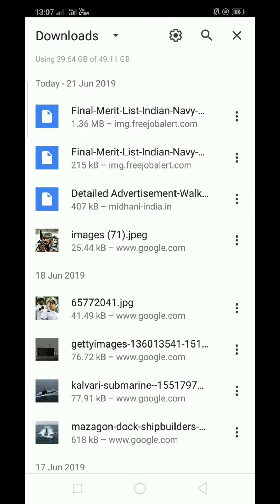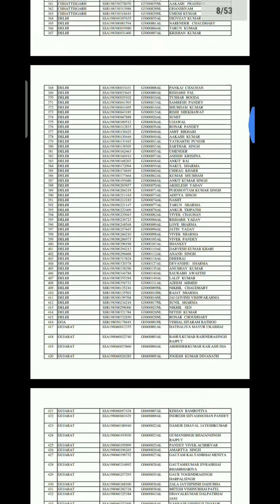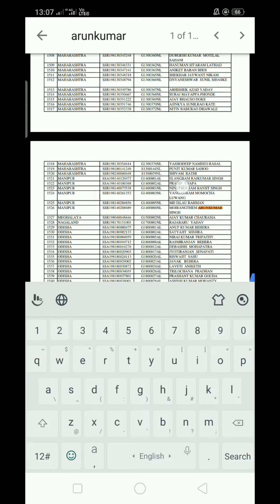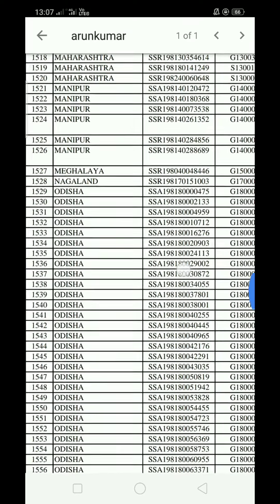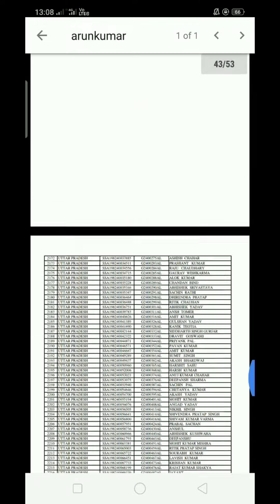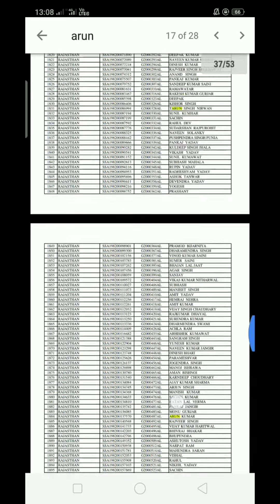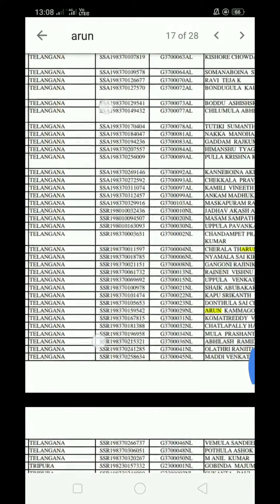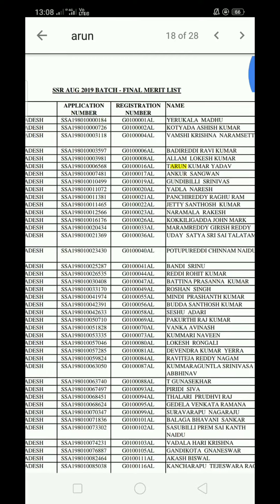Navy SSR AA merit list result 2019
navy ssr merit list pdf link

Navy AA merit list pdf link